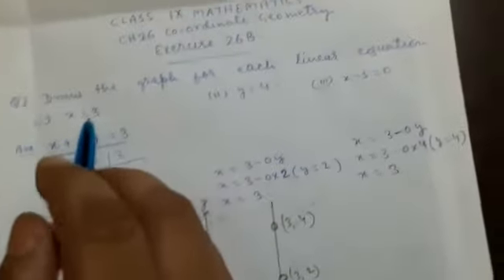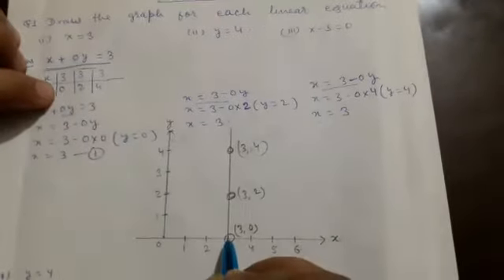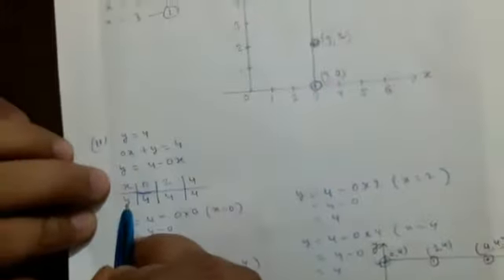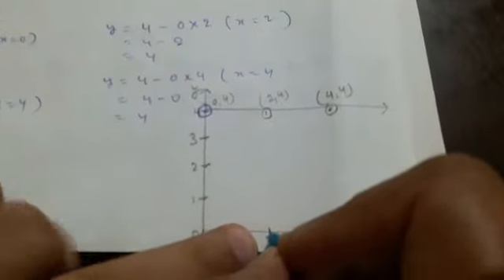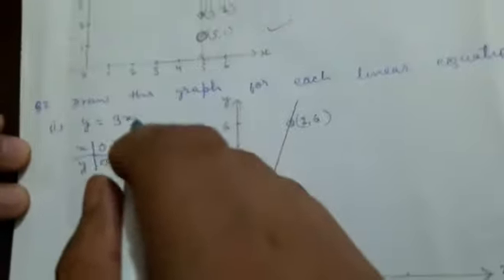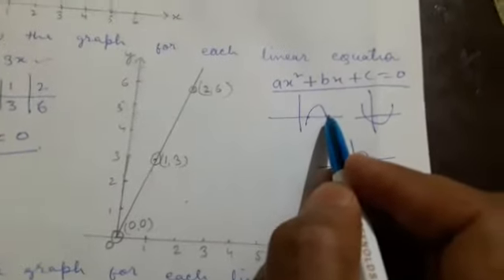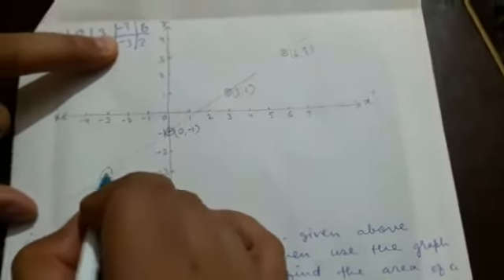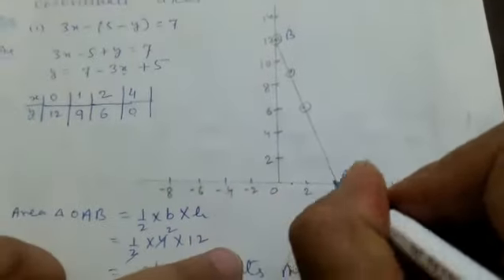Mathematics Class 9 ch-26 coordinate geomatry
Exercise 26B Part 1